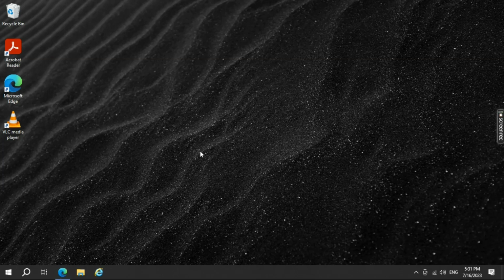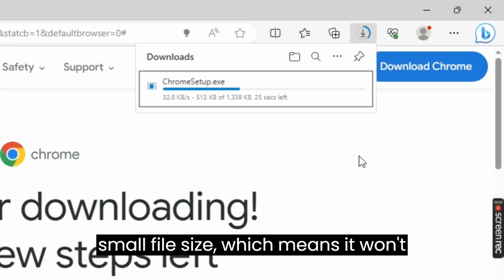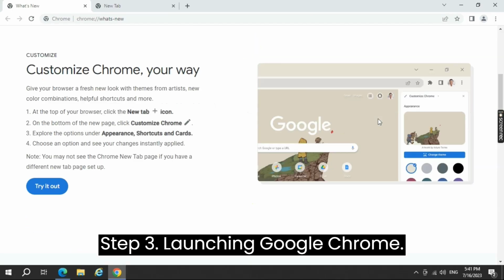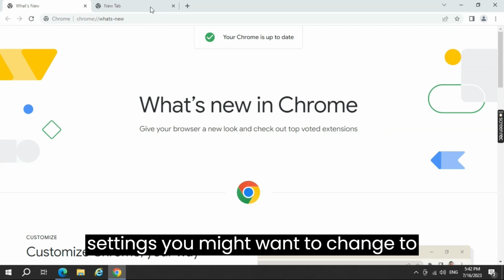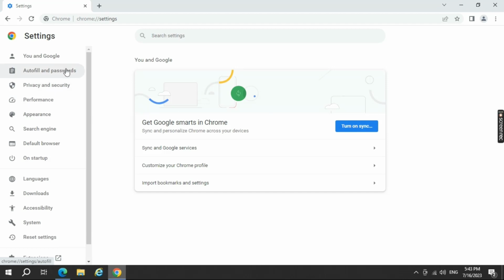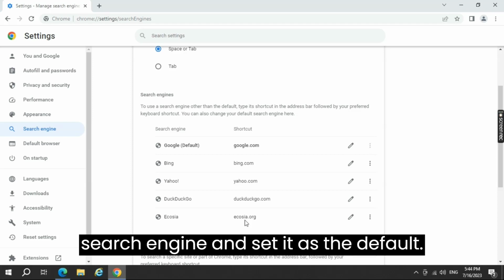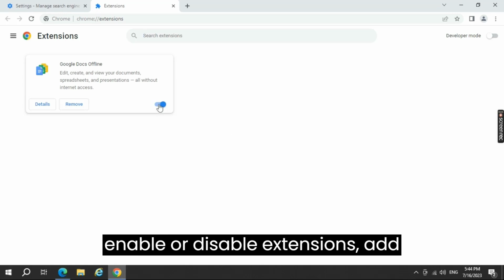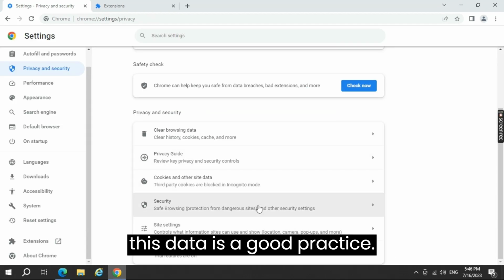Installing Google Chrome: A Quick and Simple Tutorial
Installing Google Chrome: A Quick and Simple Tutorial || How to Install Google Chrome on Windows 10.

Techies support will provide you the best and easy way to fix your computer related Problems and teach you new stuff.

Description:

Learn how to install Google Chrome application step by step in this comprehensive tutorial. From downloading the setup file to navigating the installation process, we cover it all. Follow our easy instructions and get Chrome up and running on your device. Don't miss out on this essential guide! Keywords: Google Chrome installation, step-by-step tutorial, download Chrome, install Chrome, Chrome setup.

howto Install Google Chrome on Windows 10
howto install google chrome in laptop
howto install google chrome on android
tv
how to install google chrome in laptop windows 10

Google chrome install windows 11
Download google chrome windows 11
download & install google chrome
how to download and install google chrome on windows